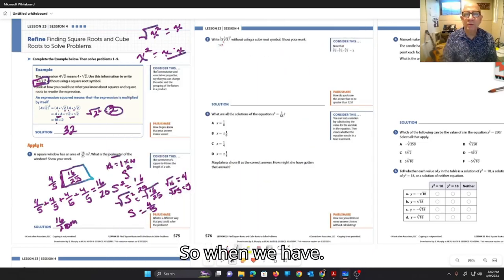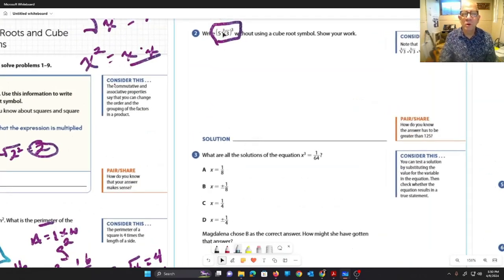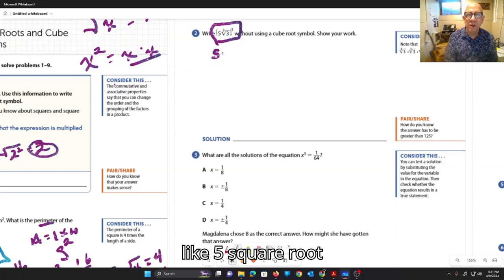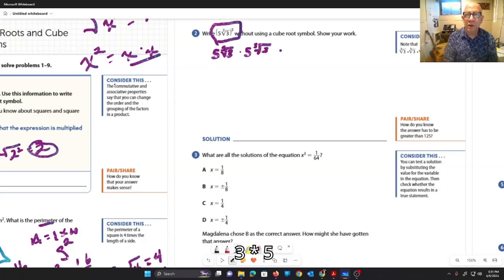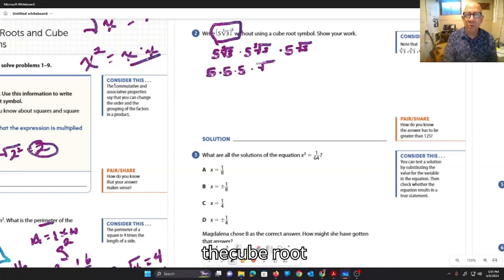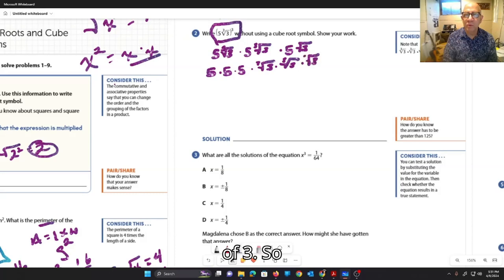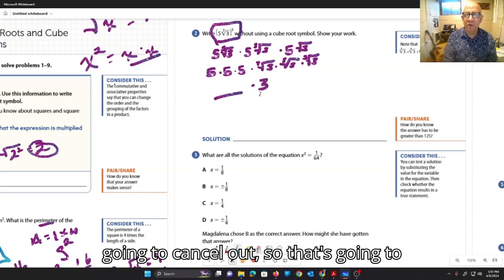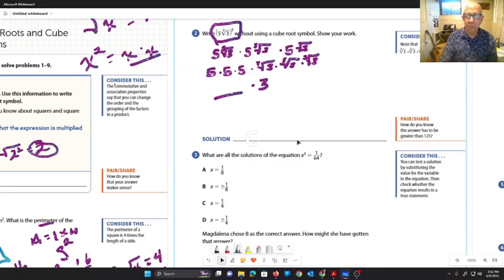lesson 23 Problem 2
Math cube roots. solving for a cube root that is cubed.